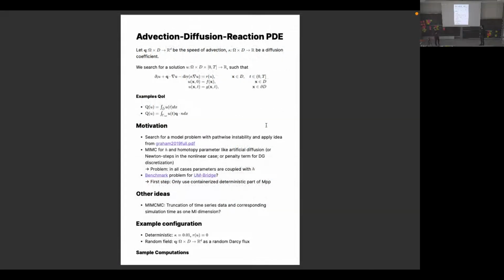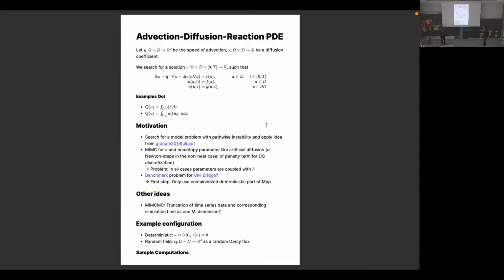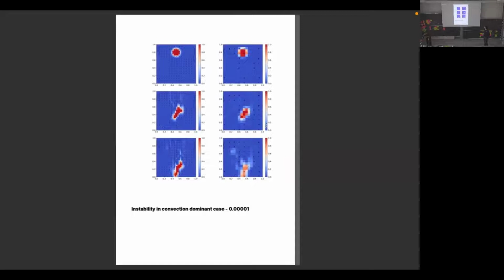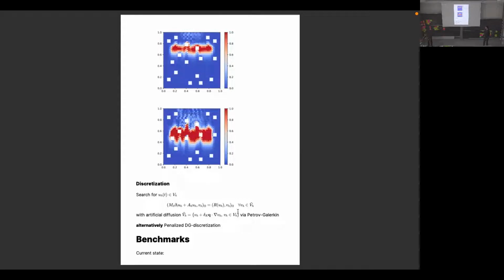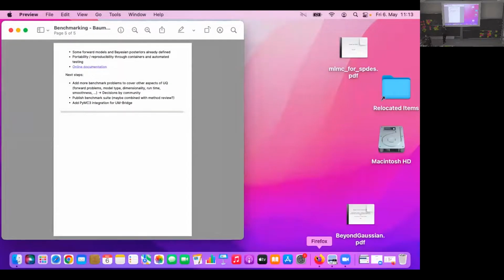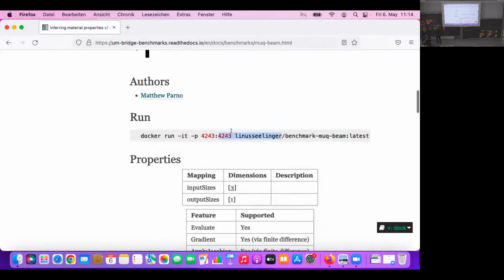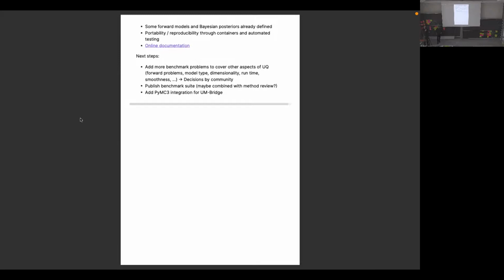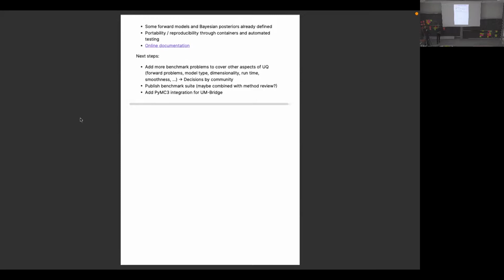N.Baumgarten&L.Seelinger - Group Presentation: Theme I "Software Benchmarking and Method Comparison"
This group presentation was part of the Workshop on "Computational Uncertainty Quantification: Mathematical Foundations, Methodology & Data" held at the ESI May 2 to 6, 2022.